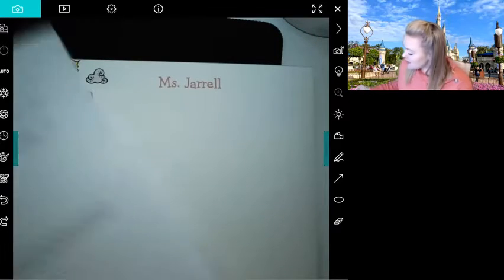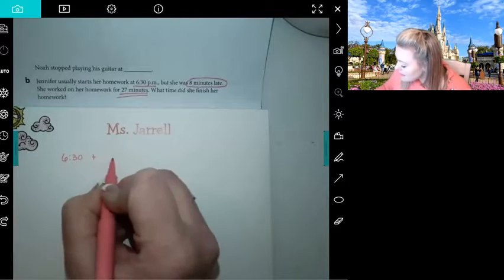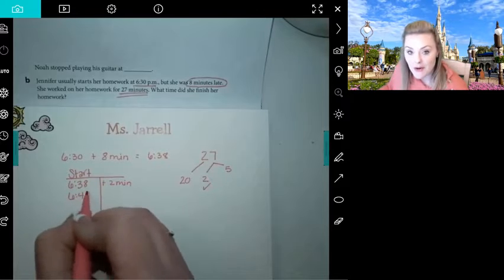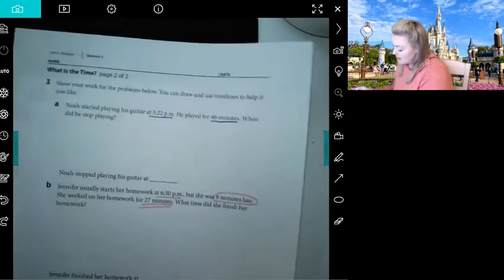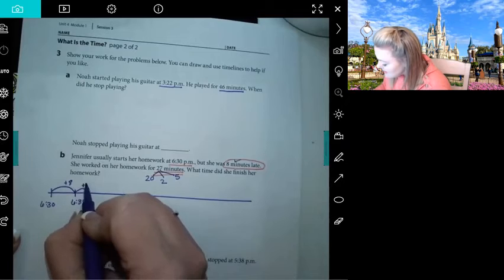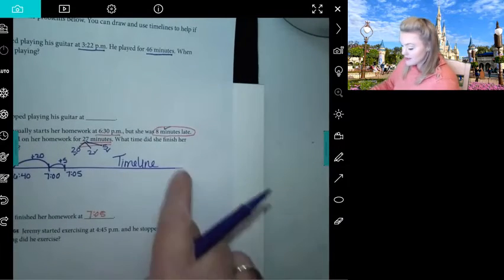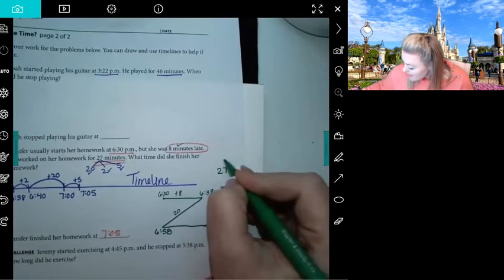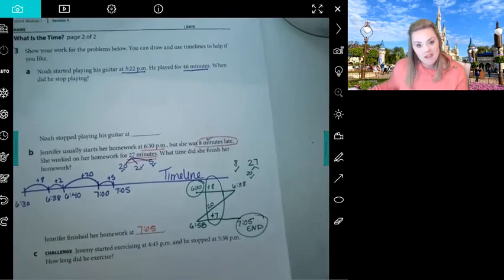Elapsed Time 108